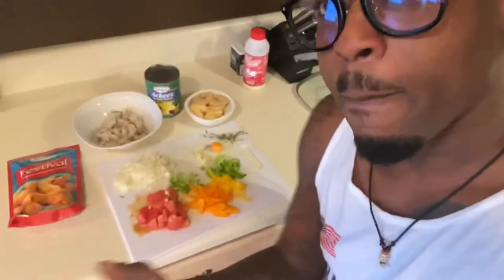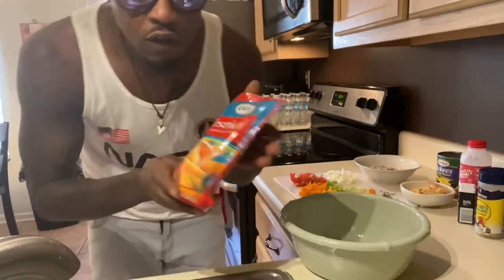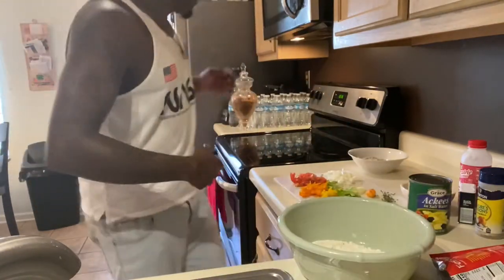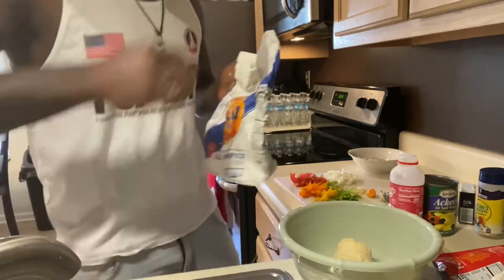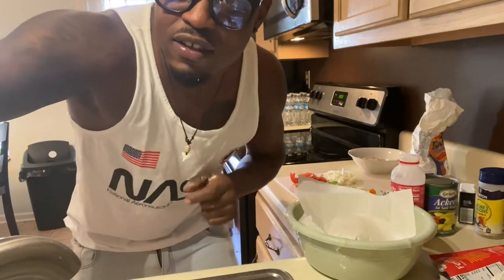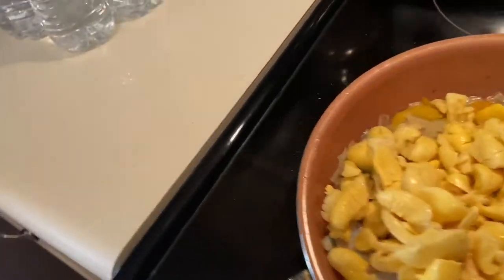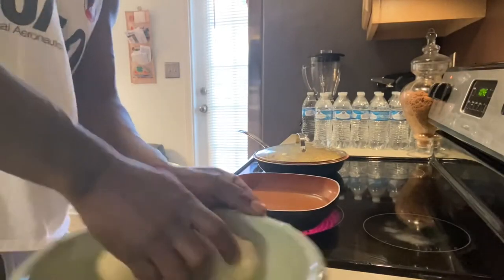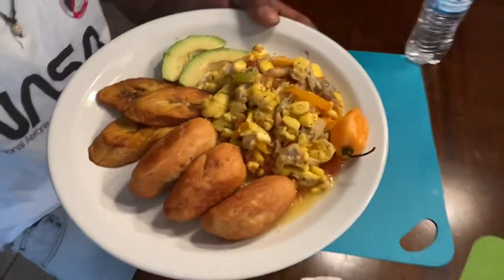Ackee and salt-fish ,Jamaica national dish with festival.(must watch ) 😋😂